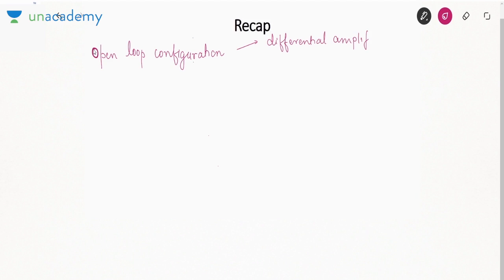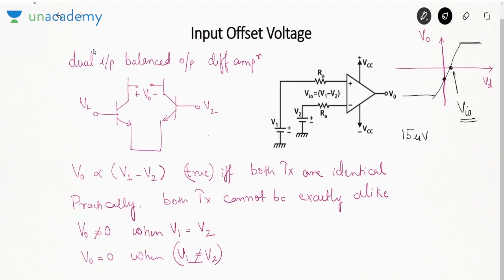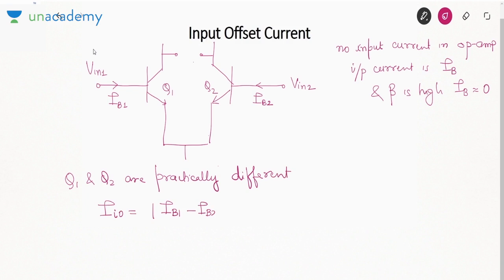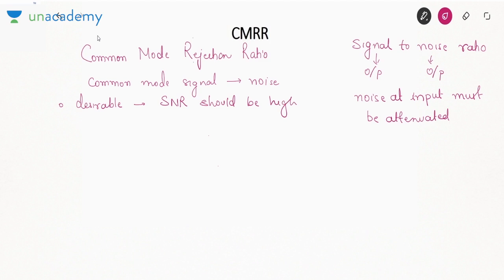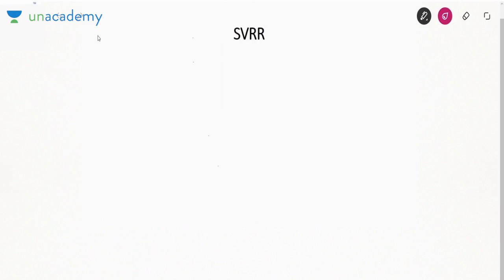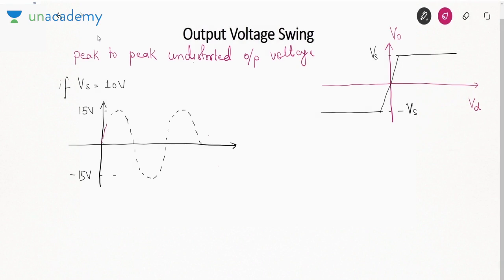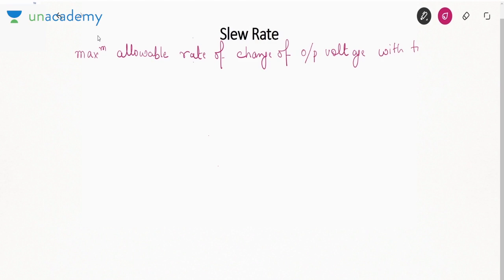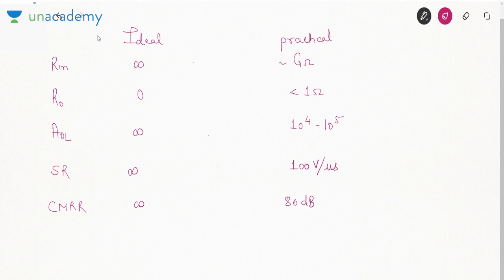Op-Amp | Op-Amp Specification | Lec 77 | Analog Electronics | GATE 2021 Exam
3 Days To Go

⏳ Duration: 45 Minutes Prepare Analog Electronics for GATE/ESE 2021 Exam with these Complete lectures on Analog Electronics wherein Ankit Sir has covered Op-Amp Specification, Analog Electronics.

The topic covered in this video is :
1. Op-Amp Specification, Analog Electronics

1. One Subscription, Unlimited Access
2. Learn from your favorite teacher
3. Real time interaction with teacher
4. You can ask doubts in live class
5. Limited students
6. Download the videos & watch offline